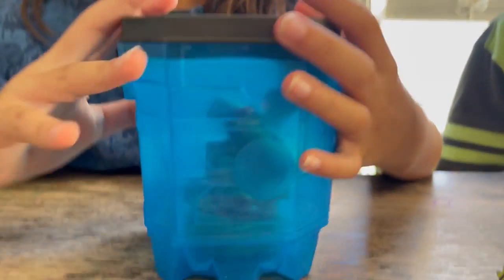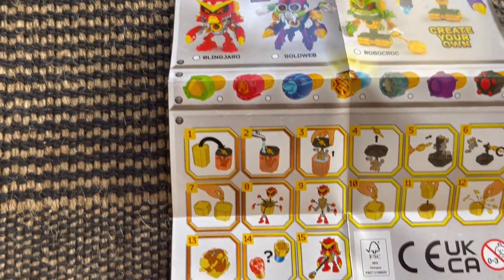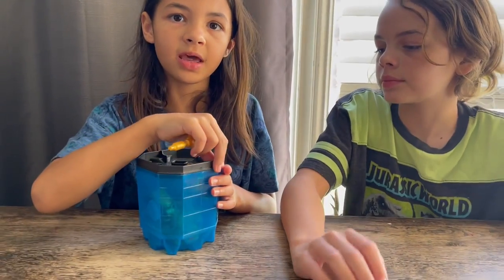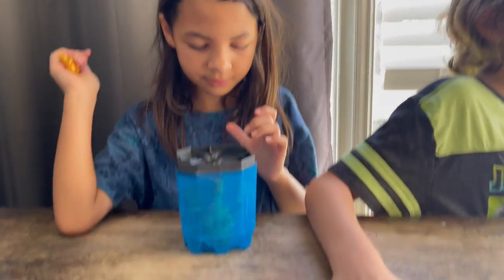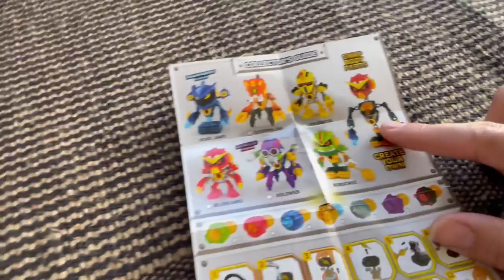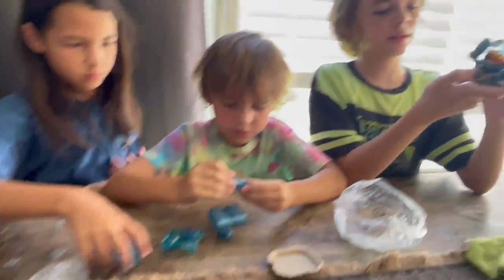Treasure X Treasure Bots | Restore Your bot and hunt for gold !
hey guys today we are learning and experimenting with the all new treasure x treasure bots ! you get the rust off, and build your own  treasure x robot ! will you find real dipped gold?!